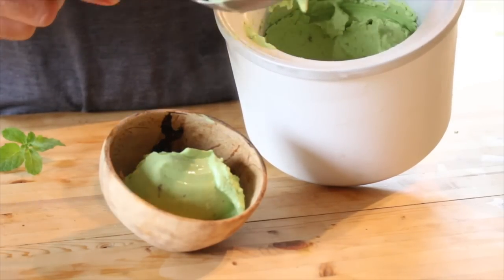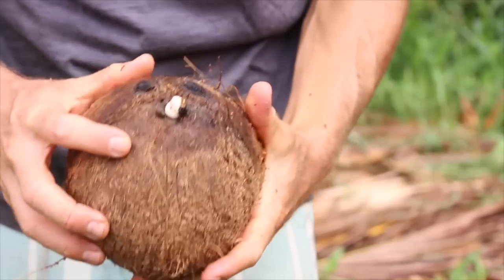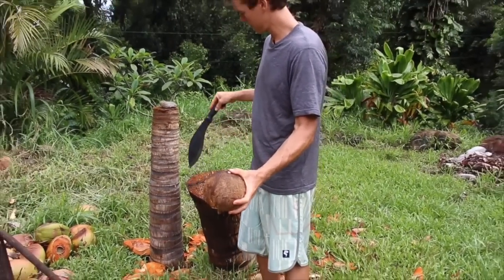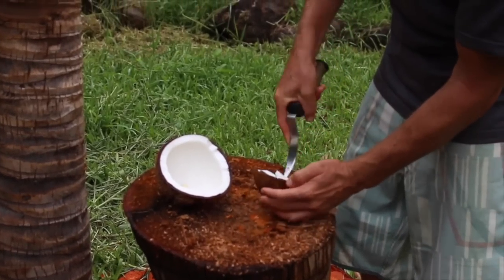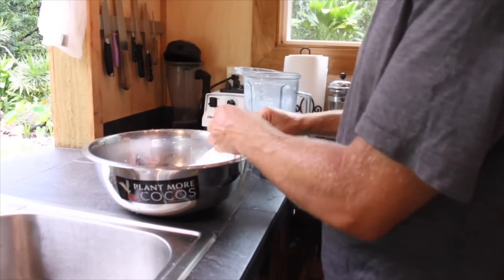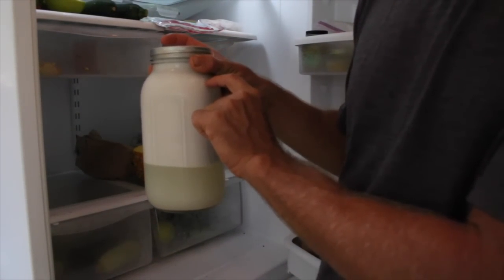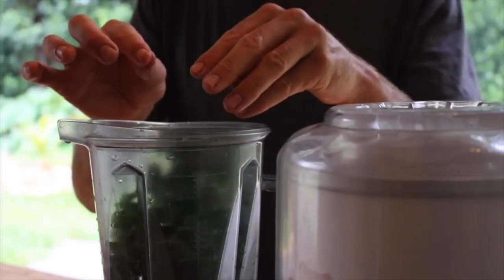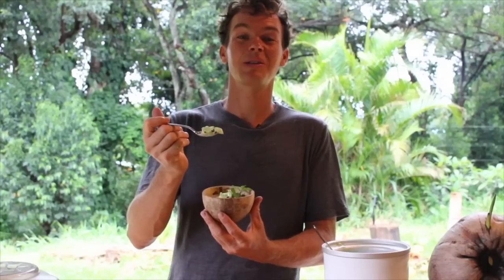Coconut Ice Cream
Learn how to make your own coconut cream and turn it into coconut icecream.